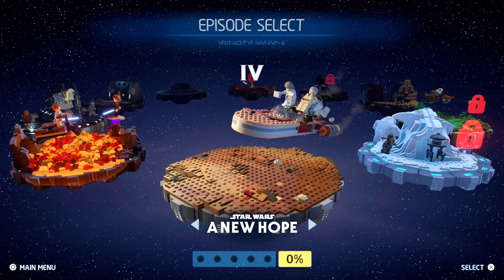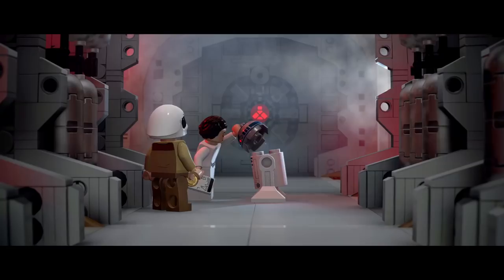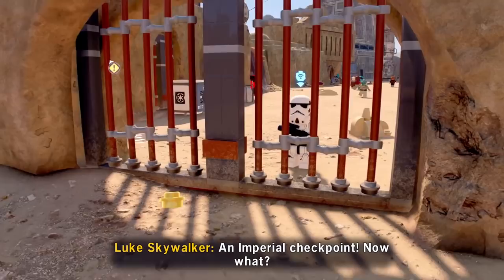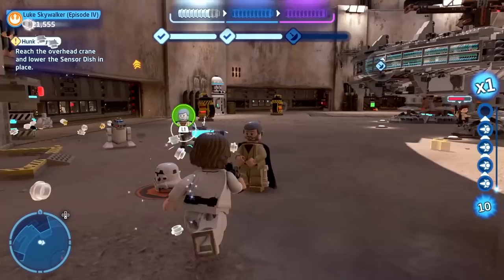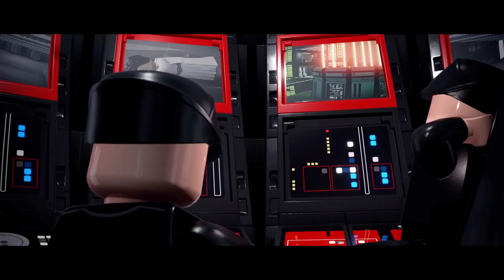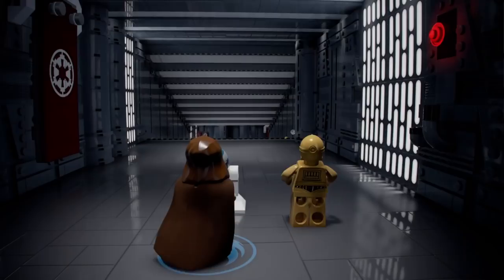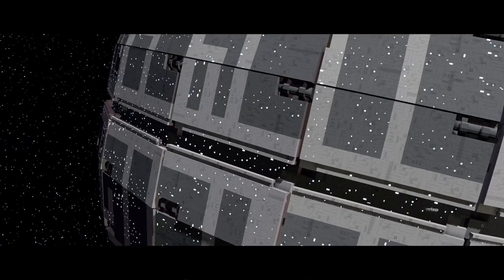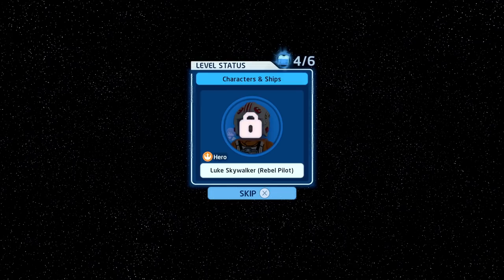LEGO Star Wars The Skywalker Saga Gameplay Walkthrough Part 4 - Episode IV A New Hope!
Welcome to LEGO Star Wars The Skywalker Saga Part 4! We begin our LEGO Star Wars PS5 gameplay walkthrough with completing the Episode IV A New Hope!

More information about LEGOStarWarsTheSkywalkerSaga on PlayStation 5, Xbox, Nintendo Switch and PC played by ZebraGamer
Play through all nine Skywalker saga films in a game unlike any other. With over 300 playable characters, over 100 vehicles, and 23 planets to explore, a galaxy far, far away has never been more fun! *Includes classic Obi-Wan Kenobi playable character.
The galaxy is yours in LEGO® Star Wars™: The Skywalker Saga. Experience memorable moments and nonstop action from all nine Skywalker saga films reimagined with signature LEGO humor.
The digital edition includes an exclusive classic Obi-Wan Kenobi playable character.
● Explore the Trilogies in Any Order – Players will relive the epic story of all nine films in the Skywalker Saga, and it all starts with picking the trilogy of their choice to begin the journey.
● Play as Iconic Heroes and Villains –More than 300 playable characters from throughout the galaxy.
● Discover Legendary Locales – Players can visit well known locales from their favorite Skywalker saga films .They can unlock and have the freedom to seamlessly travel to 23 planets as they play through the saga or explore and discover exciting quests.
● Command Powerful Vehicles – More than 100 vehicles from across the galaxy to command. Join dogfights and defeat capital ships like the Super Star Destroyer that can be boarded and explored.
● Immersive Player Experiences – String attacks together to form combo chains and fend off oncoming attacks. New blaster controls and mechanics allow players to aim with precision, or utilize the skills of a Jedi by wielding a lightsaber and using the power of The Force.
● Upgradable Character Abilities – Exploration rewards players as they uncover Kyber Bricks which unlock new features and upgraded abilities across a range of character classes, including Jedi, Hero, Dark Side, Villain, Scavenger, Scoundrel, Bounty Hunter, Astromech Droid, and Protocol Droid.